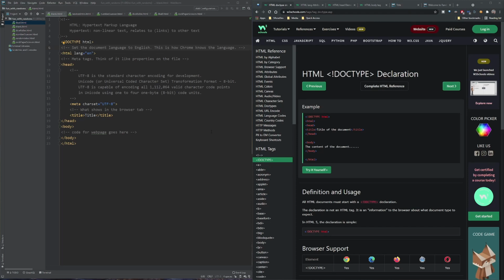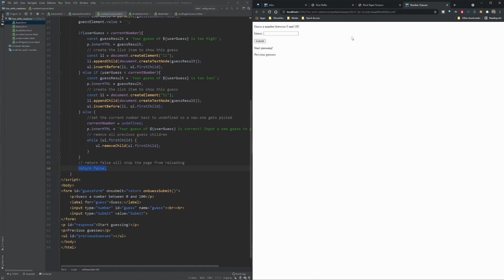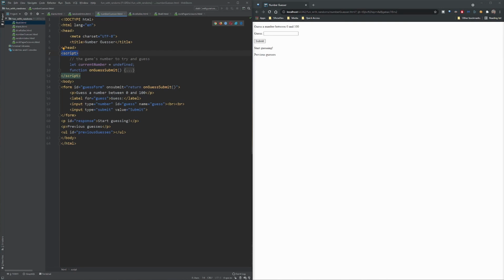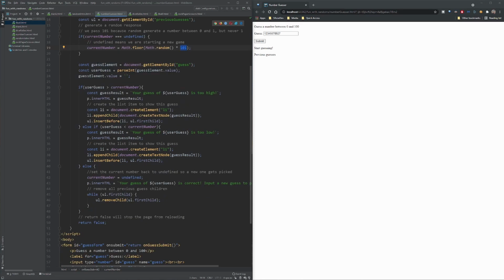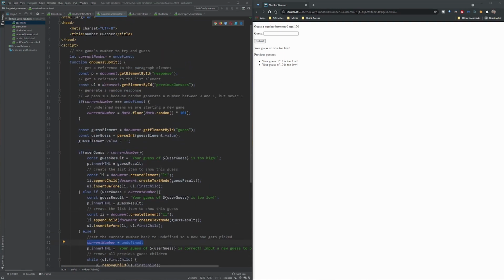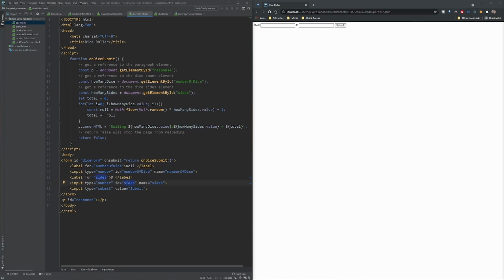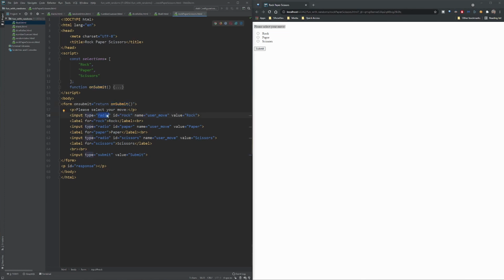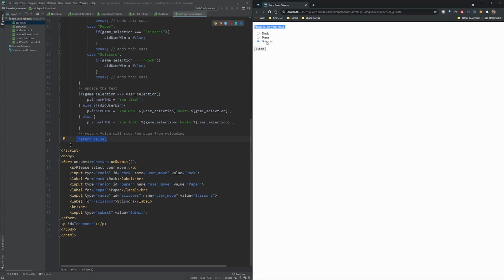Fun With Randoms- Building games with Math.random()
We dive into how Math.random() works to give us a random number, then we use those random numbers to create a handful of simple games you can play in a web browser